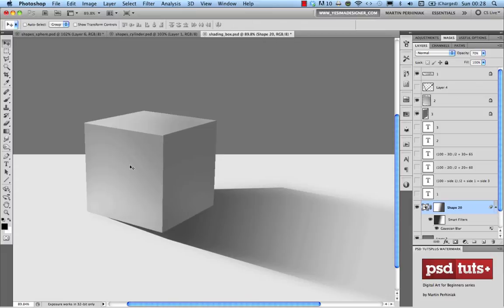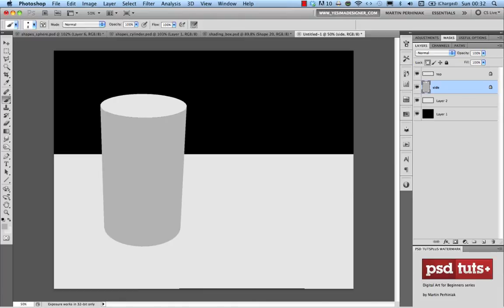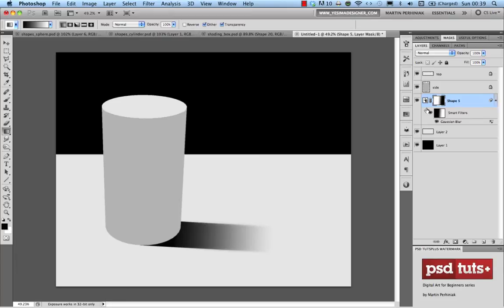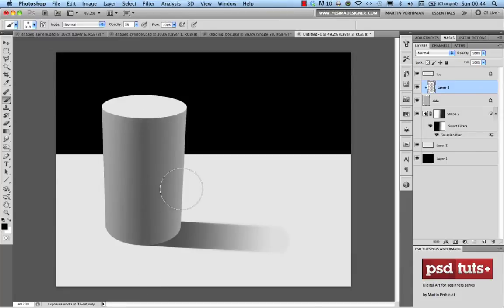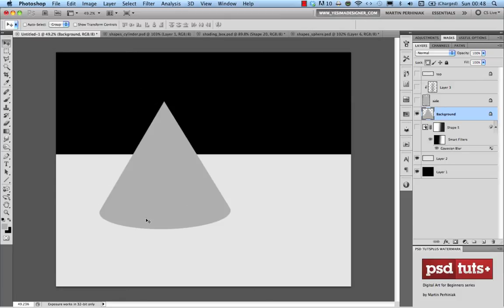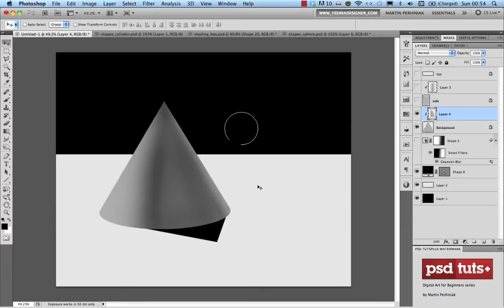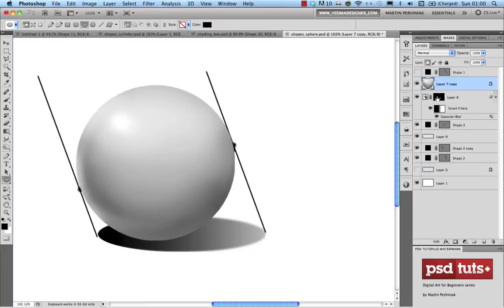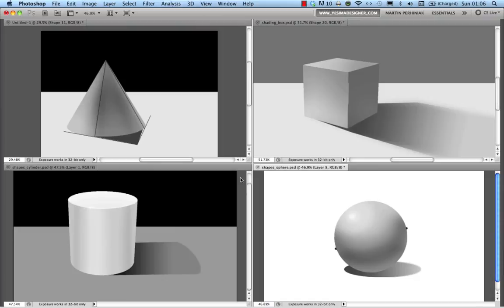How to Apply Light, Shading, and Shadow to Round Objects in Photoshop